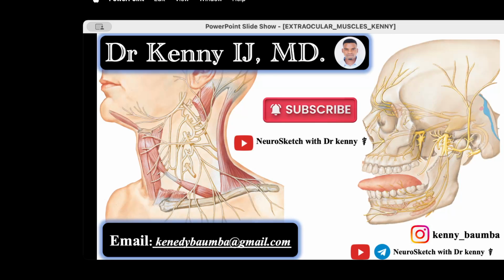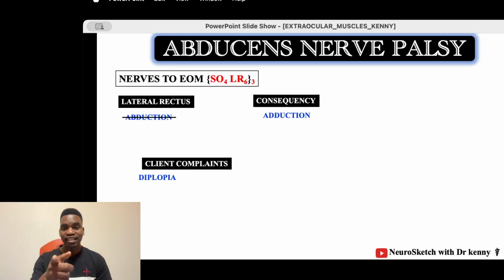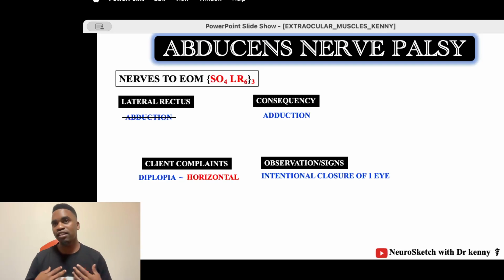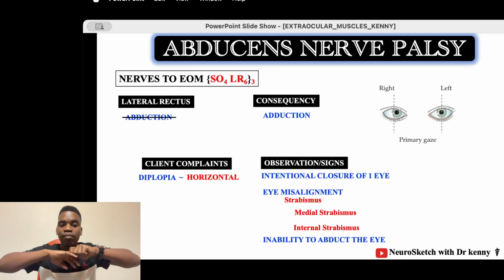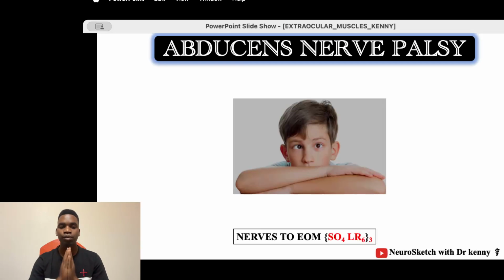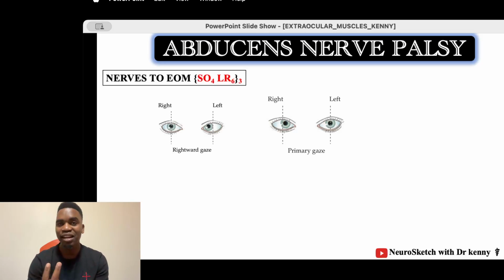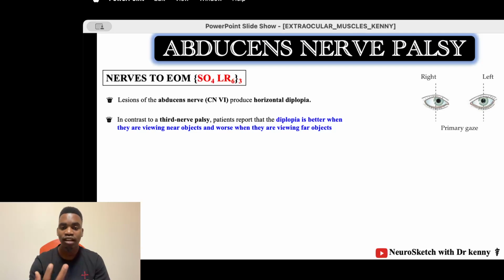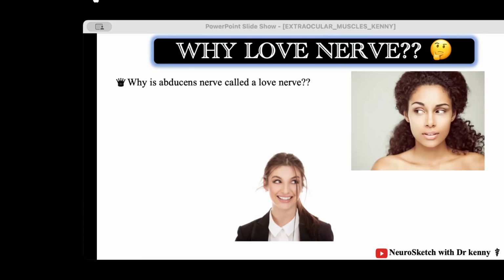EOM part 07: Love Nerve Gone Rogue: Understanding Abducens Nerve Palsy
Ever heard of the “love nerve”? ❤️ That’s the abducens nerve (cranial nerve VI) — the one that lets you sneak that side glance when you spot someone special😁.
But what happens when this nerve doesn’t work? In this video, we dive into abducens nerve palsy — exploring the anatomy, function, and clinical features of a nerve that’s small but mighty.

📌 You’ll learn:
The role of CN VI in eye movement
✅How to recognize abducens nerve palsy
✅Why patients complain of horizontal diplopia

Whether you're a medical student, clinician, or anatomy enthusiast, this breakdown will help you never forget the nerve that helps you fall in love with your eyes. 😉